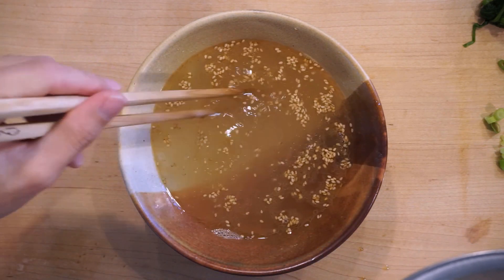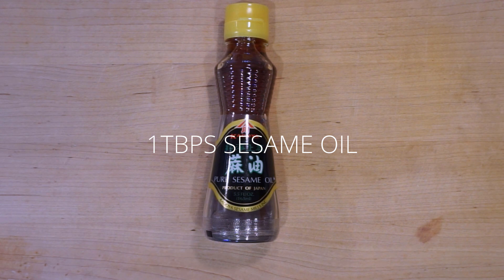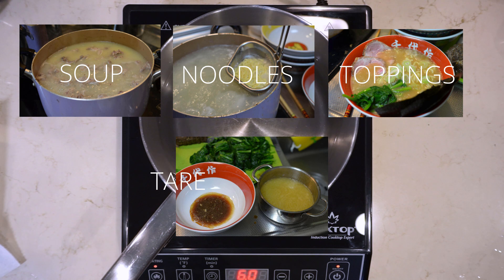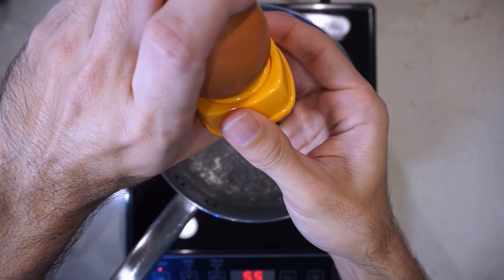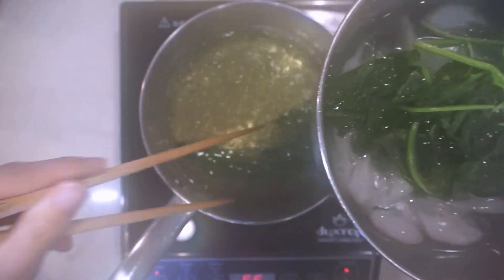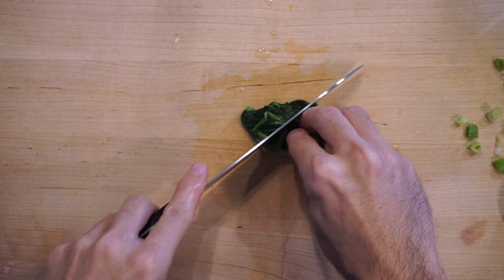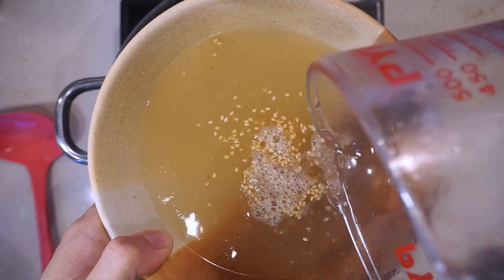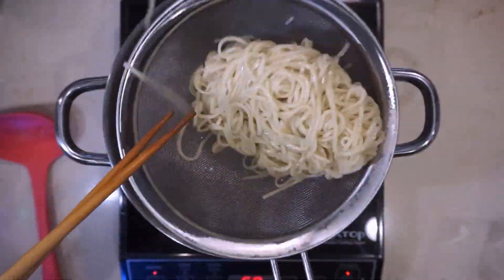HOW TO MAKE A SUPER SIMPLE SHIO (SALT) RAMEN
When researching ramen recipes, I stumbled upon this super simple shio ramen recipe on cookpad.

This recipe caught my attention for 2 reasons;
1, it had over 100 つくれぽ submissions of users trying and it and posting positive reviews
2, With just 7 ingredients, the recipe creator tried to build the 3 of the 5 core components of ramen.

I figured since I'm still learning how to edit, I'll do this recipe first and save the intense day-long ramen cooks for a little later.

1Tbps Chicken stock powder
1Tbps Shiro Dashi
1Tbps Sesame Oil
1Tsp Kosher Salt
1Tsp Sesame Seeds
Black Pepper (I forgot this in the video)
400 ml Water

Ramen Noodles

I highly recommend using freshly made ramen noodles. I made this recipe twice. Once on the day that I made the noodles in my first video, and the 2 days later for this video. The first day tasted so much better than when I made it in this video.

It really did show me how much of a difference good noodles can make to the taste of ramen. Good noodles can elevate even a mediocre soup.